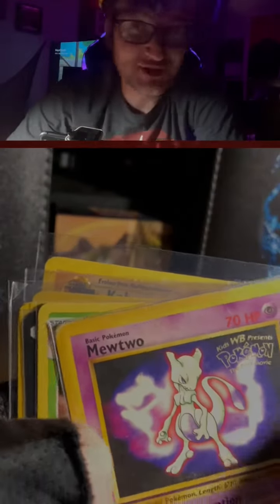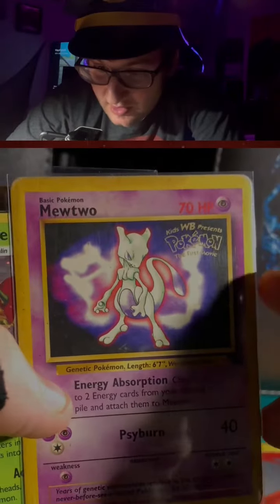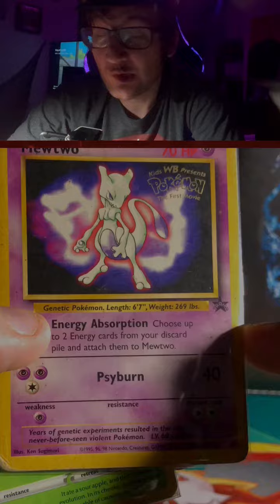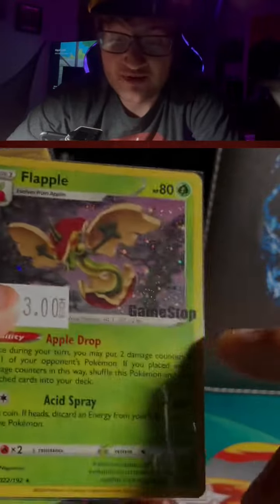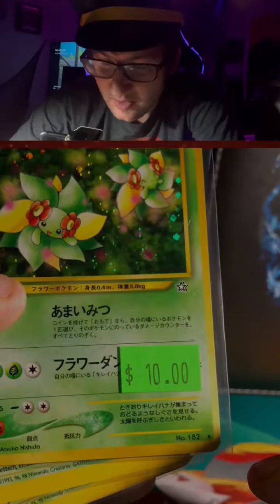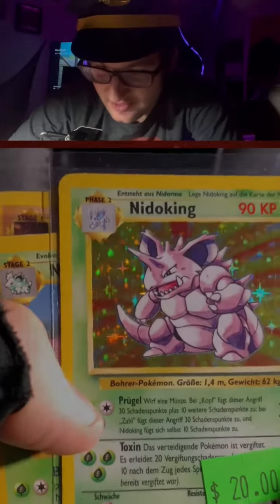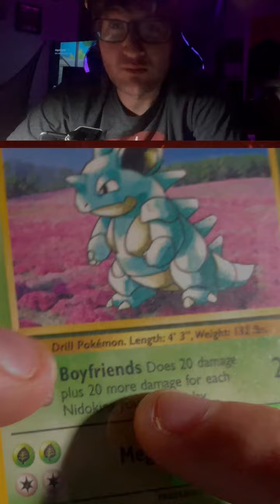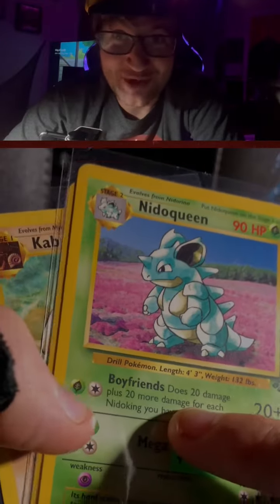Awesome Old Pokemon Cards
Bought a bunch of rare old cards from an anime convention! Including a mewtwo promo card from the first movie along with base set and first editions!